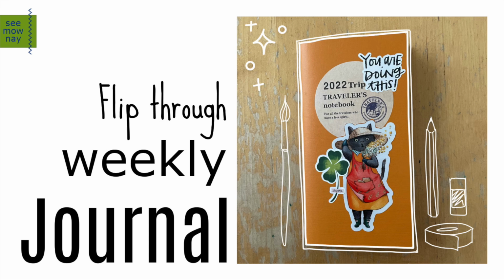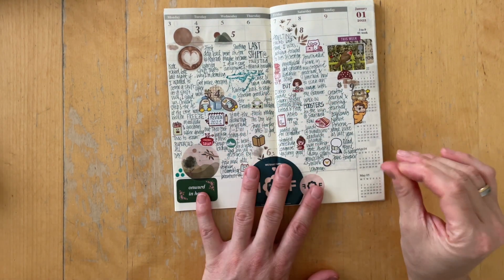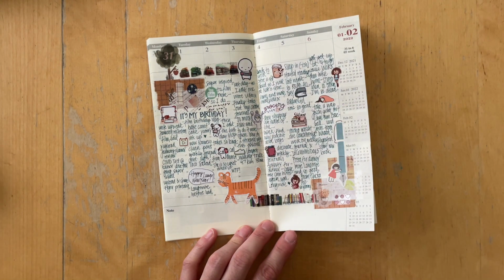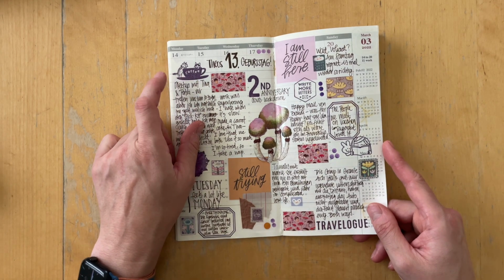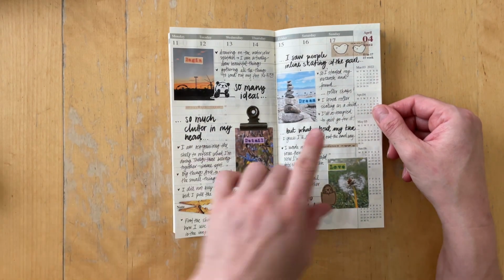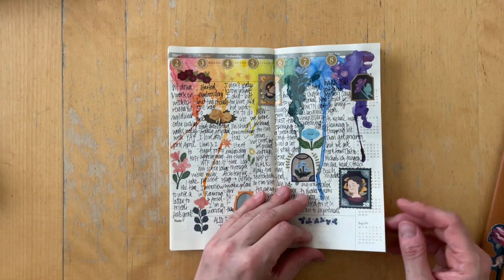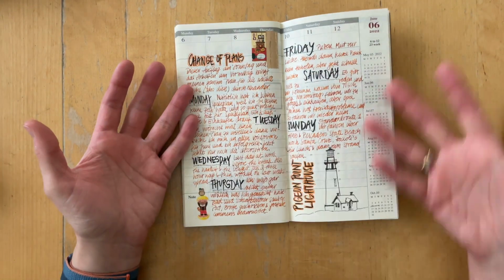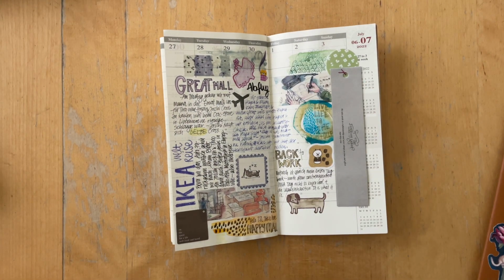Traveler's Notebook - Weekly Journal Flip Through Jan - Jun 2022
Hey friends, today I'm sharing a flip through my completed weekly vertical Traveler's Notebook insert. I used it for memory keeping and tried various different spreads in these first six months of the year. You can clearly see how my style has changed in just six months.